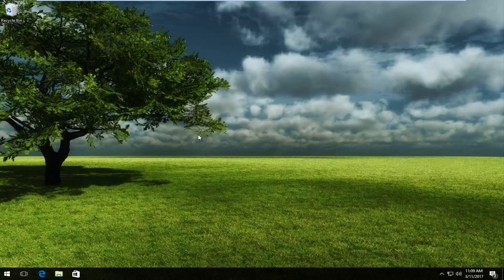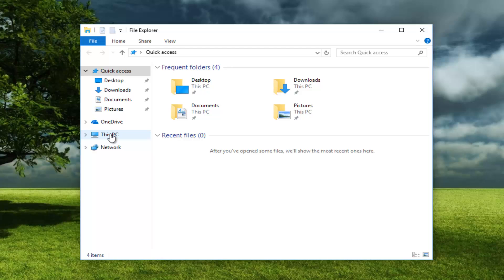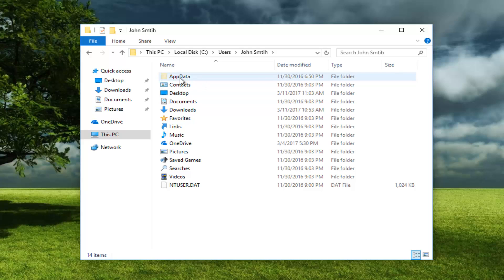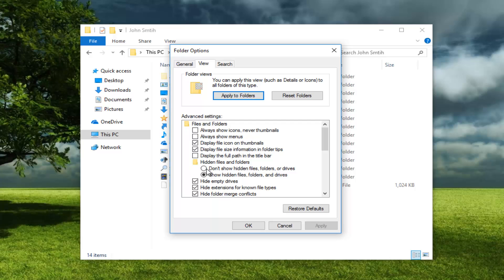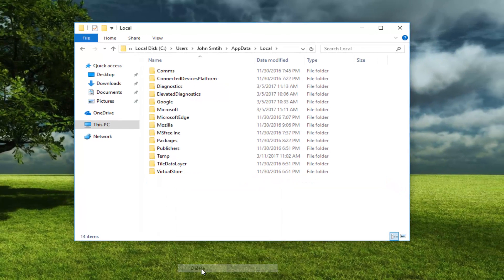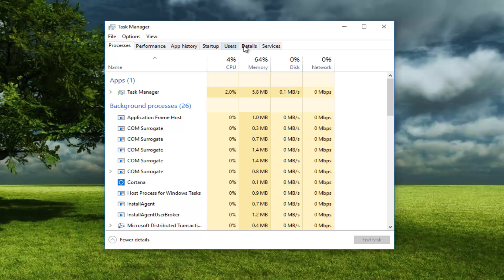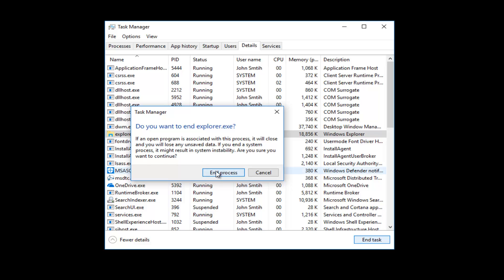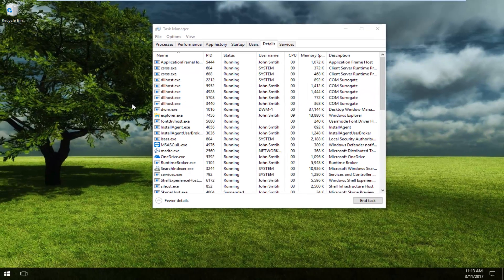Fix Corrupted Icons and Shortcuts In Windows 7/8/10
To show icons faster, Windows caches them into a file. This special file contains icons for many apps and file types, so File Explorer doesn't need to extract the icons for known file extensions and apps. This allows File Explorer to work faster, but it has an annoying side effect. If the cache ever gets corrupted, Windows displays wrong icons. Some files in File Explorer and the Desktop can stop showing the right icons or get a blank "unknown file type" icon. Some shortcuts can display the incorrect icons. To fix this, you need to reset the icon cache.

Unfortunately, there is no special button or option in Windows 10 to rebuild the icon cache. Despite this being a fairly common issue, Microsoft didn't provide any tool bundled with the operating system to fix it. To reset the icon cache in Windows 10, there are two methods available: